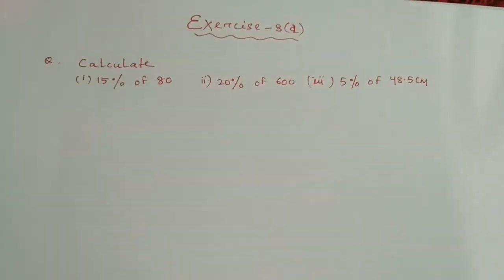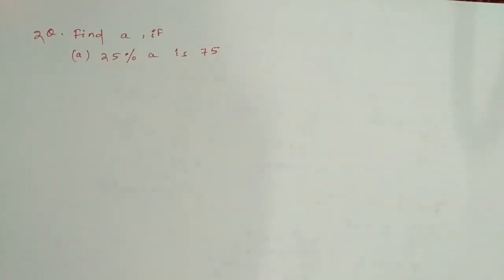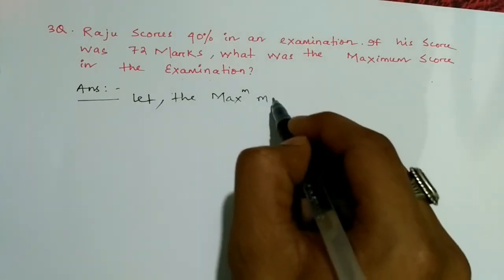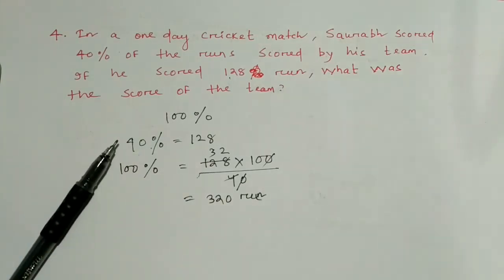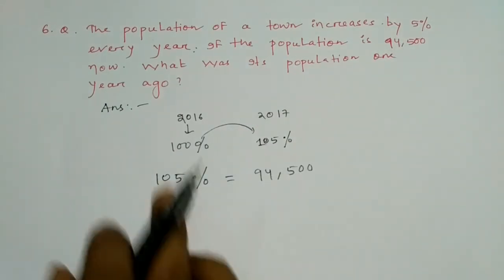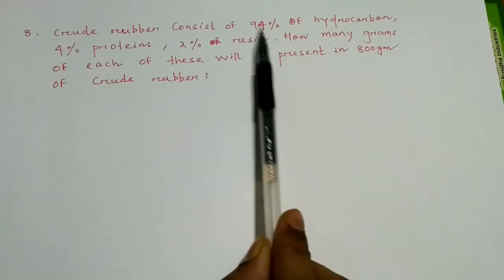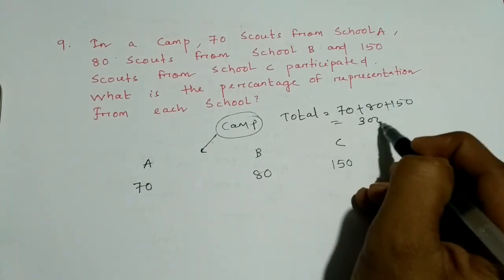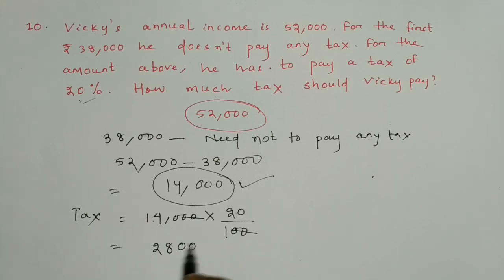APPLICATION OF PERCENTAGE PART 2(fully solved) class 8th CBSE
IN THIS VIDEO I AM EXPLAINING APPLICATION OF PERCENTAGE  PART 2(fully solved) class 8th CBSE.
BUY YOUR FAVORITE COMPASS BOX
1.Faber Castell Mathematical Drawing

Instrument Box
2.Gifts Online Multipurpose Pencil Box with

calculator & dual sharpner - Spiderman

(Color May Vary)
3.Disney & Marvel HMI Original Gadget

Jumbo Pencil Box in Princess, Cinderella,

Spider Man & Avengers Characters,Pencil

Box for Kids
4.Maped Colour Pencils Sketch Pen

Graphite Pencil Ball Pen Compass Case -

5.Camlin Kokuyo Galaxy Geometry Box

6.Classmate Invento Geometry Box-

BAGS
1.F Gear Burner P8 20 Ltrs White Casual

2. POLE STAR 30 Ltr Polyester Black

Casual Backpack
3. Porro Fino Laptop Bag / Backpack For

15.6 Laptops Hp Black and Orange Bag For

School/College Guys -

4. Sonnet School bag Satchels Treck-Bs 37

Liter Navy Blue College Bag Casual

5.Pick Pocket Girls Sling Bag (Black)

6. Frazzer Gym Duffle Bag (Combo Pack of

All-New Kindle E-reader - Black, 6" Glare-

Free Touchscreen Display, Wi-Fi -

2. All New Kindle Oasis - 7" High

Resolution Display, Waterproof, 8 GB, WiFi

exam pad -
1.Adlakha Furniture Wooden Pads Cum

Clipboard For Exams In Mango Wood

2. Barcelona Exam Board ,Messi Writing

Pad , Exam Pad for Kids ,Messi Return

Gifts (Pack of 1 Exam Board) -

3.Faber-Castell Exam Pad(Assorted) -

3. Minion Exam Board, Writing Pad , Exam

Pad for Kids , Minion Return Gifts (Pack of

1 Exam Board)
BEST MOBILES -
1. Redmi 4 (Gold, 64GB) -

2. OnePlus 5 (Slate Gray 6GB RAM + 64GB

3. Apple iPhone 8 Plus (Silver, 64GB) -

MATHEMATICS FORMULA BOOK -
1.Mathematics Formulae & Definitions

(RPH Pocket-Book/Handbook Series) -

2. Vedic Mathematics: Sixteen Simple

Mathematical Formulae from the Veda -

3.Maths Formulas Chart -